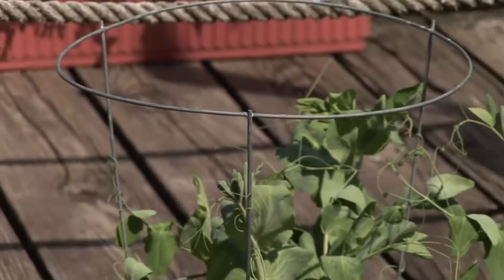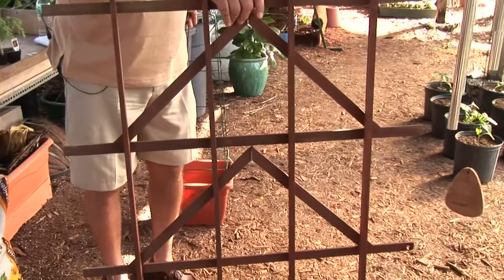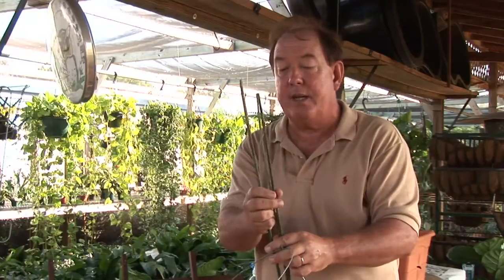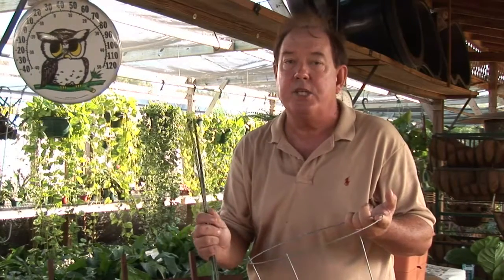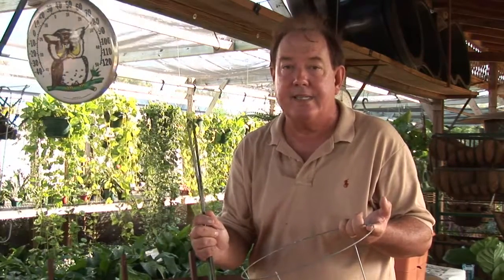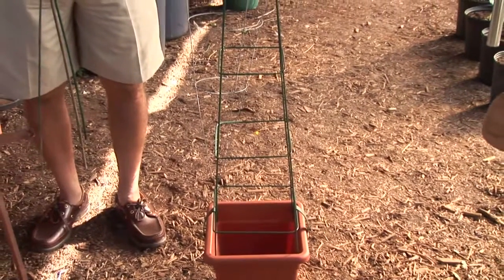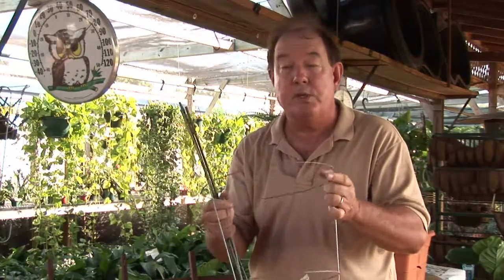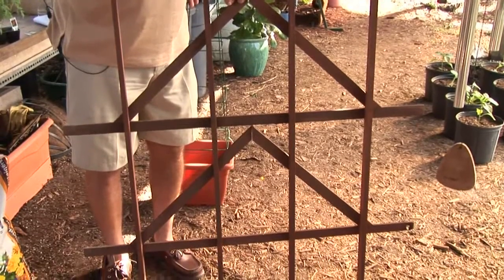How to Build Tomato Cages From Wire Mesh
How to Build Tomato Cages From Wire Mesh. Part of the series: Tomato Gardening Tips. Chicken wire or construction wire mesh can form a variety of containers or cages for your tomato plants if you would rather build your own than buy pre-made commercial cages. View a demonstration from an expert gardening adviser in this free video on tomato gardening tips.